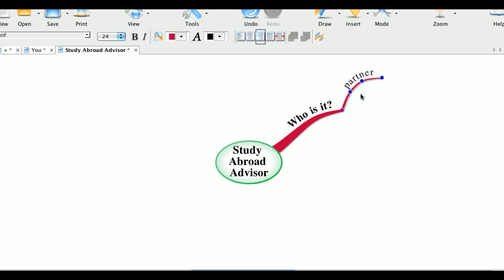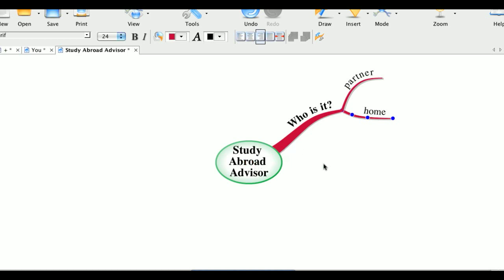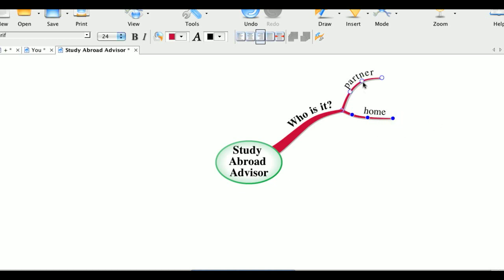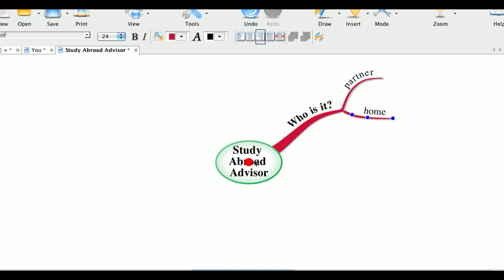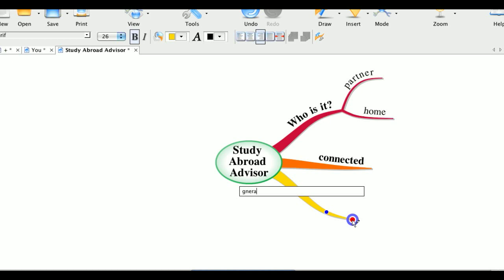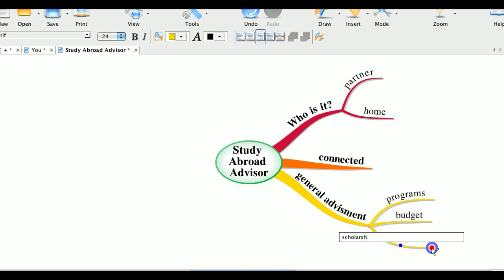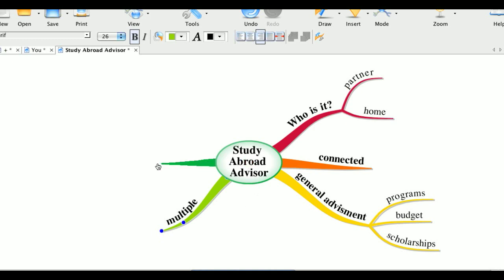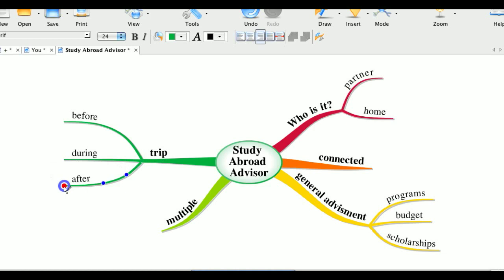Study Abroad Advisor: Intro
Defining who you will be working with for your study abroad program, and who your advisors could be.  Learn about what general advisement is and what programs are available to you: budgets, scholarships, and program features.